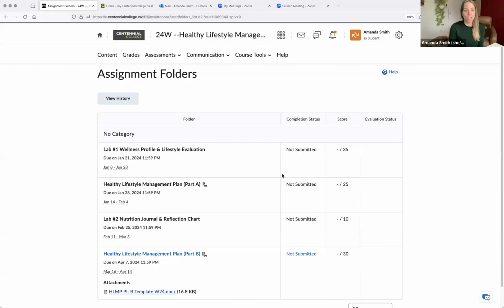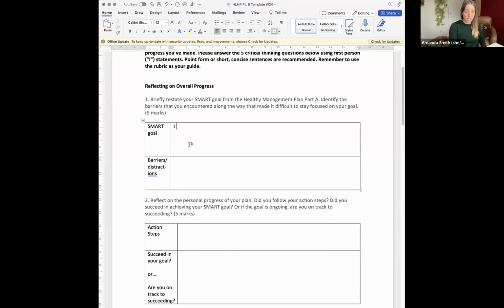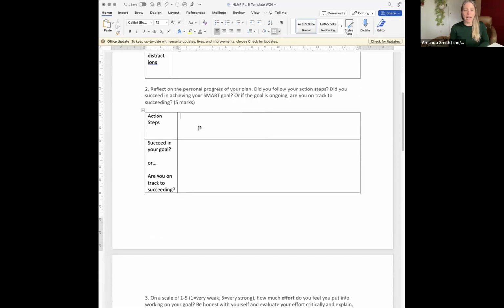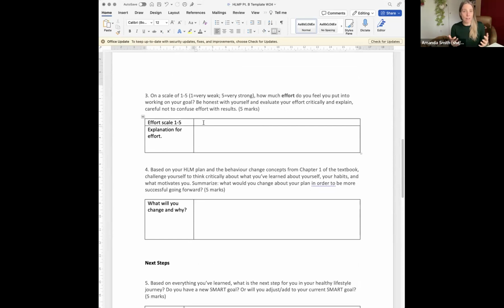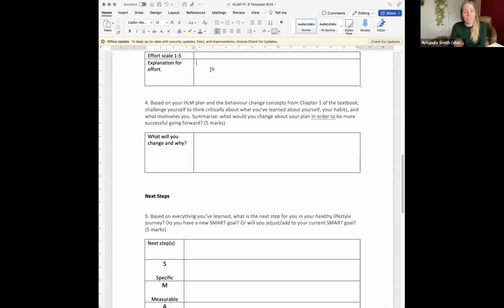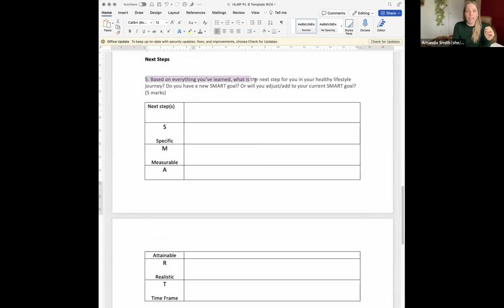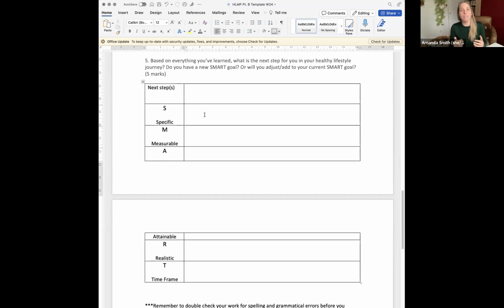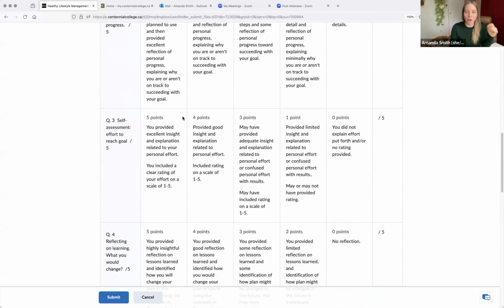Instructions for the HLMP Pt. B Assignment